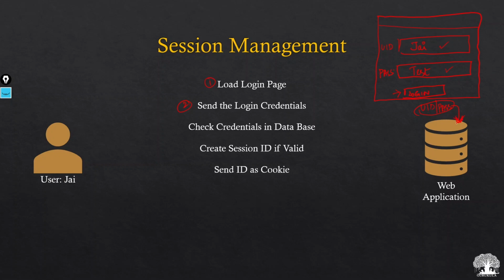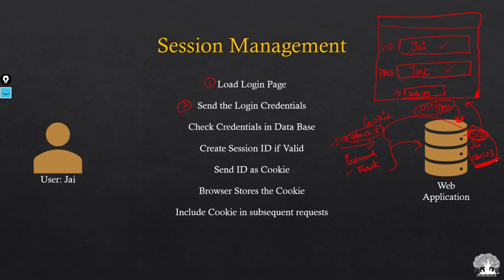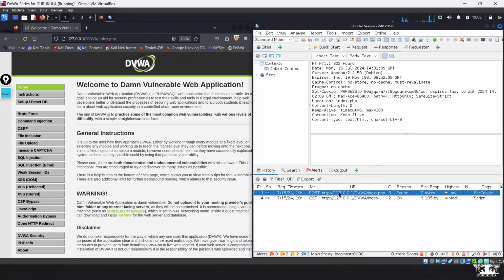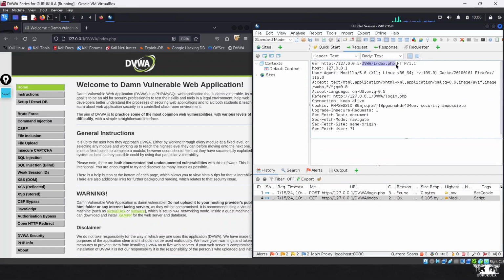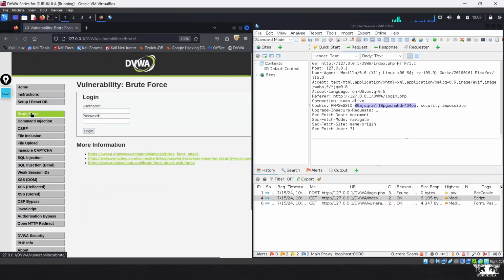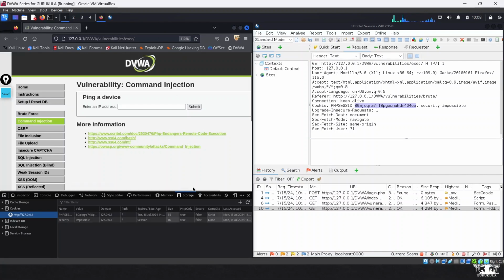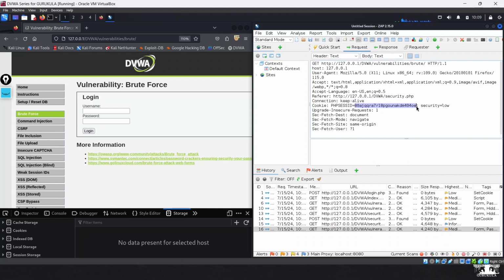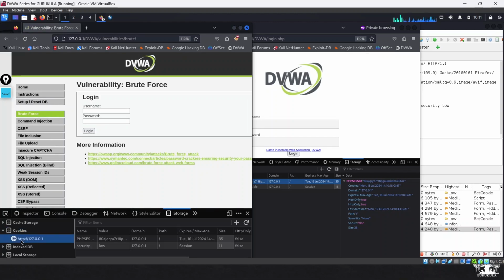Session Management in Web Application | Web Application Security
Welcome to GURUKULA! In this video, we dive into **Cross-Site Request Forgery (CSRF)**—a common web security vulnerability that can trick users into performing actions they didn't intend to on a web application. We'll cover the basics of CSRF, demonstrate how it can be exploited, and discuss strategies to prevent and mitigate this type of attack to keep your applications secure.